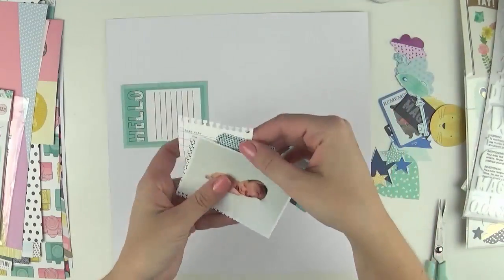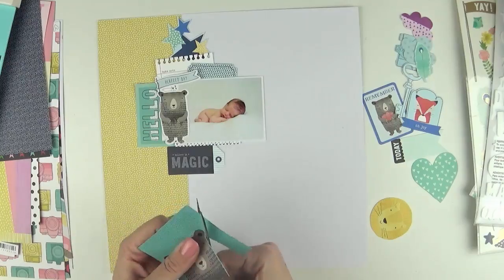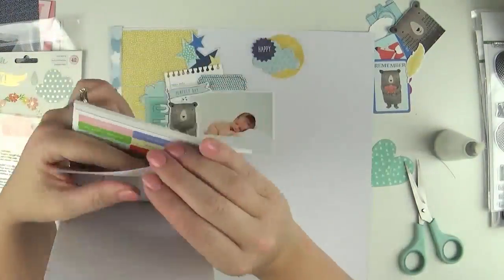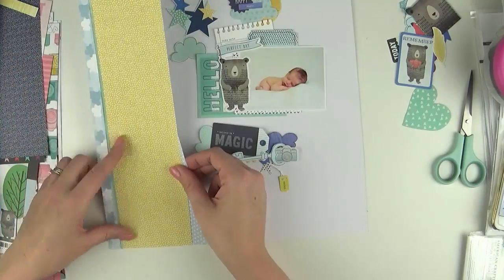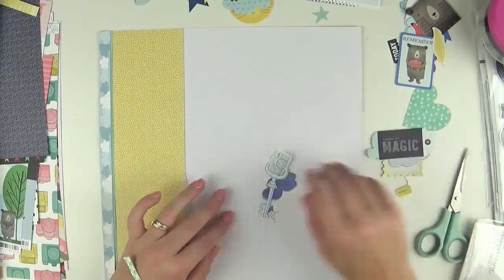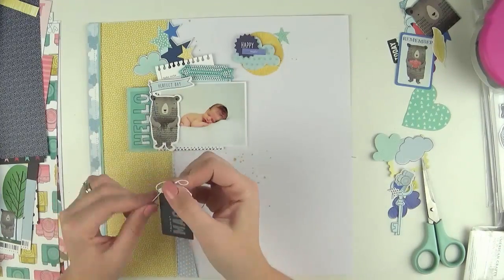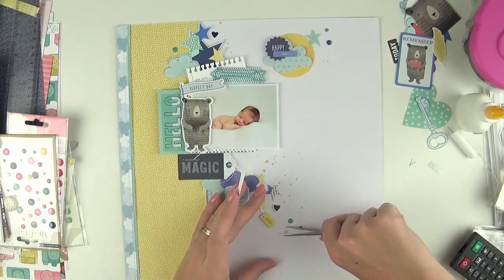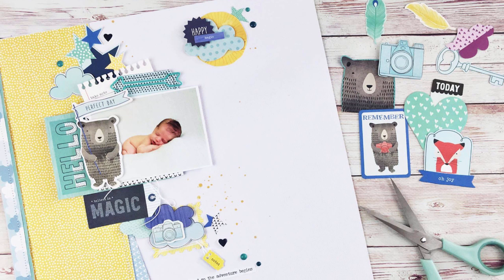Scrapbooking Process - Hello Perfect Day; Jot Magazine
A process video sharing a layout for Jot Magazine Issue 18 featuring the Little by Little designer collection by Shimelle for American Crafts